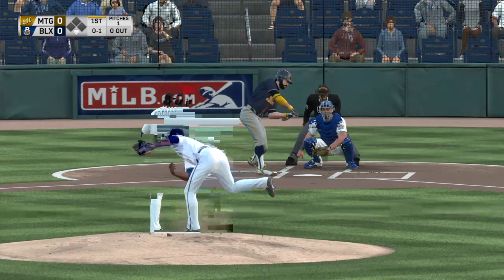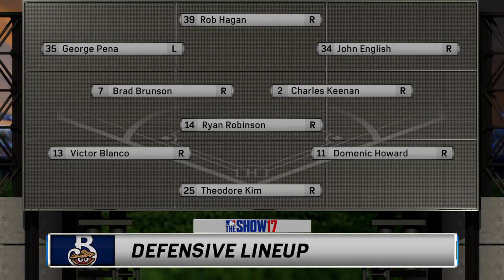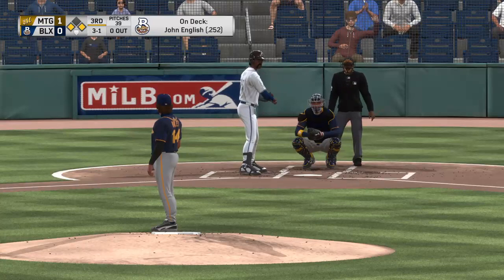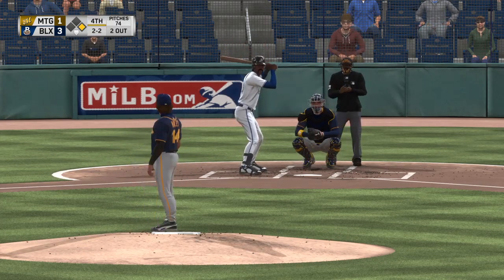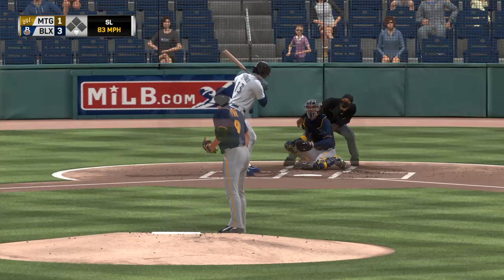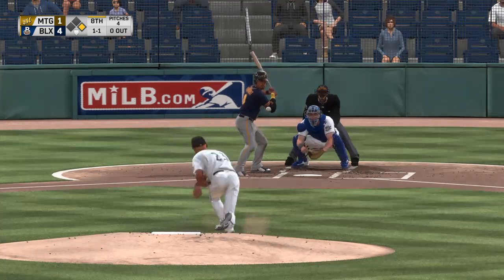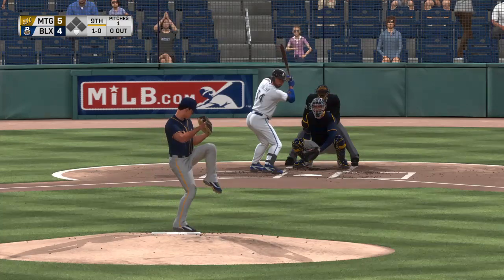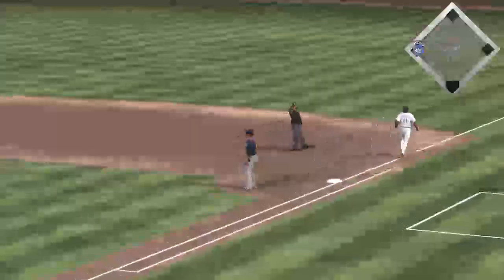Biscuits vs Shuckers 8222017